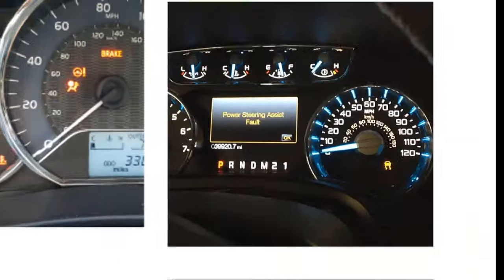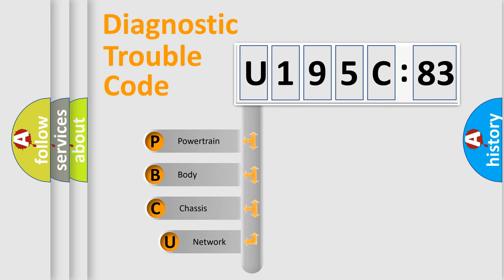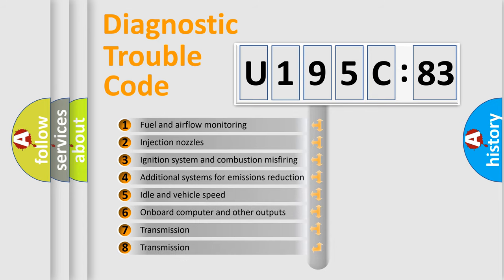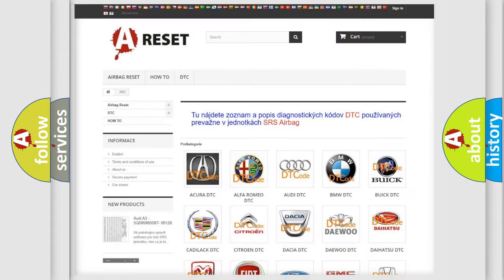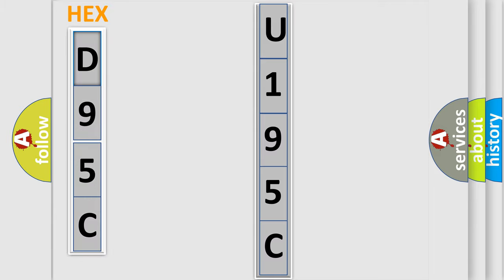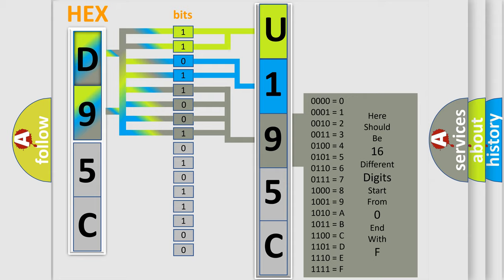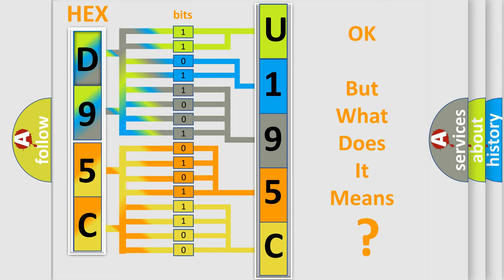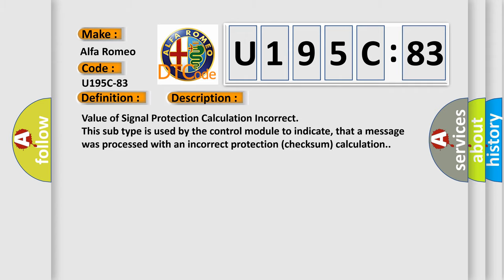DTC Alfa-Romeo U195C-83 Short Explanation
Contents:
0:21 Basic DTC analysis according to OBD2 protocol standard.
1:48 Insight into programming
2:58 A diagnostically understandable description of the Diagnostic Trouble Code
3:05 Basic error definition

Make:
Alfa Romeo
Code:
U195C-83
Definition:
Message Counter or Crc Fault In Drivetrain3 (Message From Drive Train Control Module) - Value Of Signal Protection Calculation Incorrect
Failure Type: